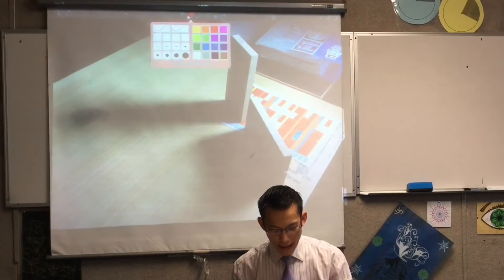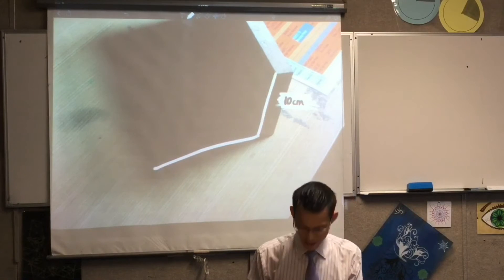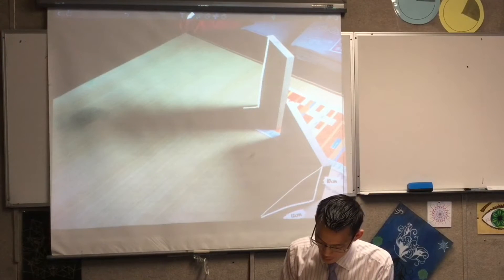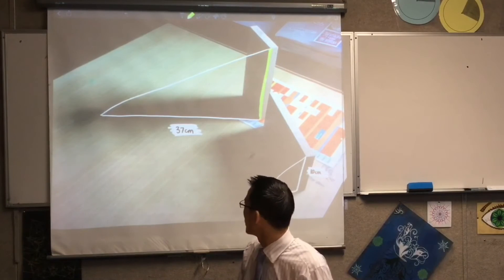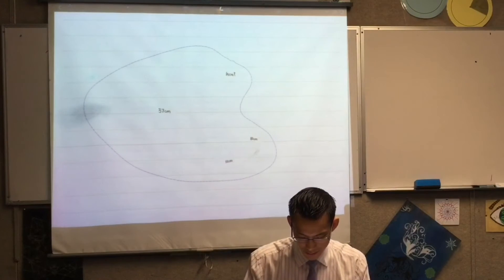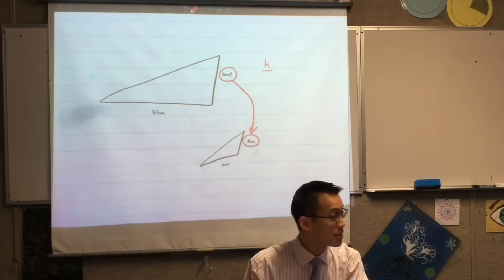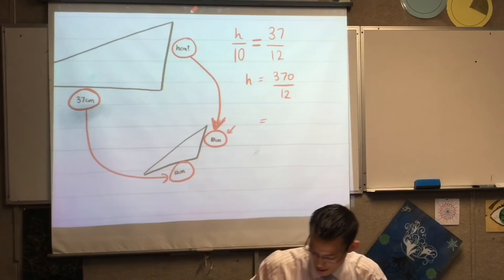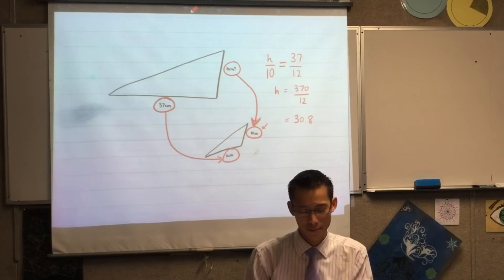Similar Objects (Using a ratio to find an unknown length of a similar object)